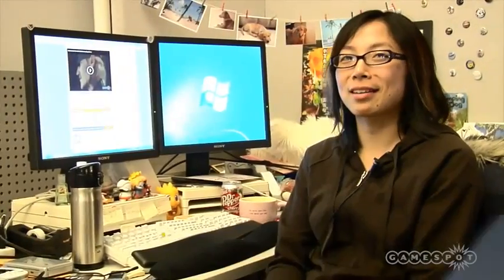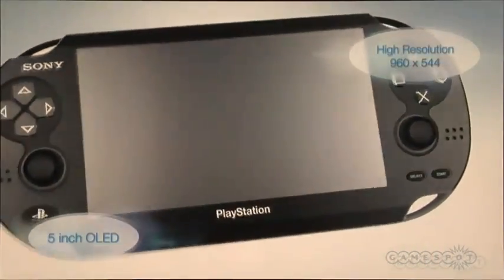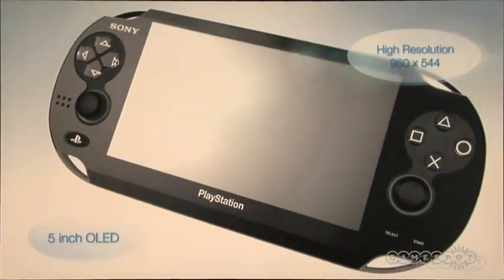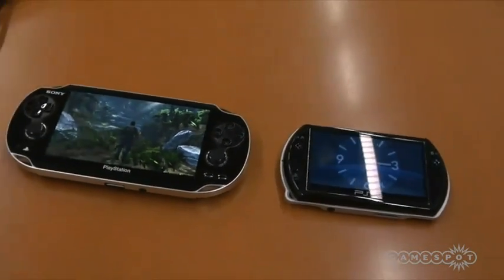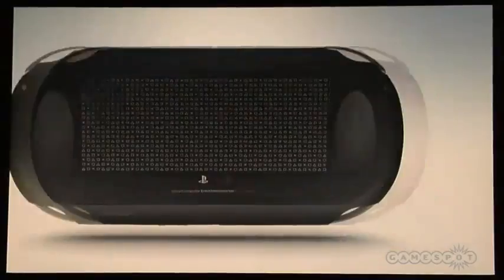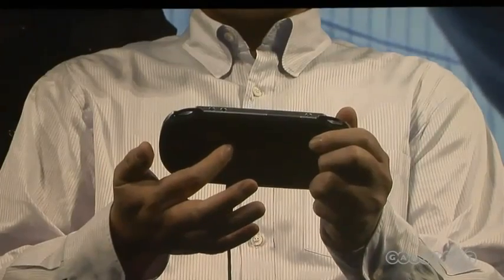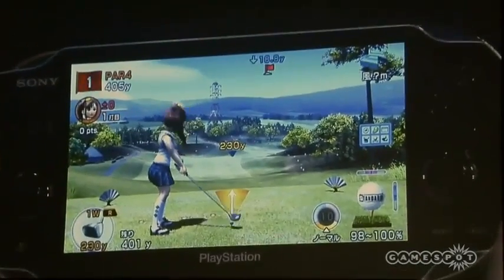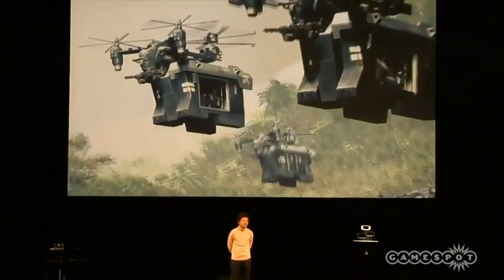Sony NGP The New PSP Console Review